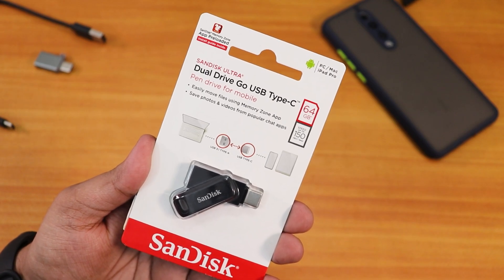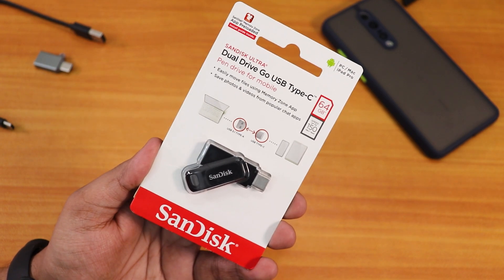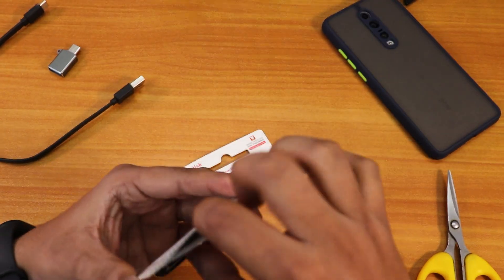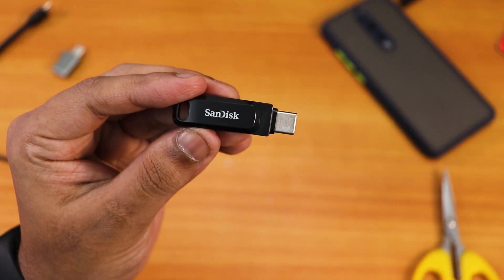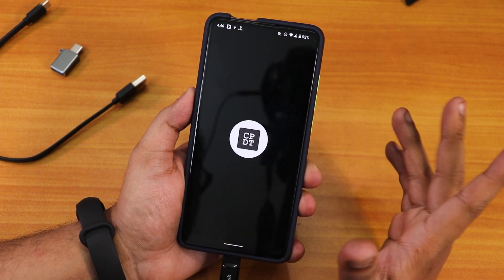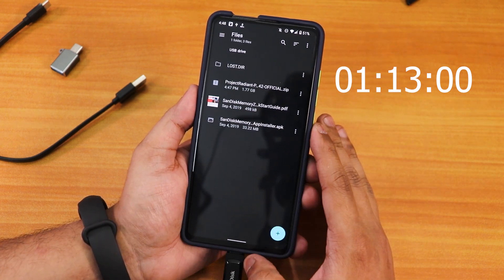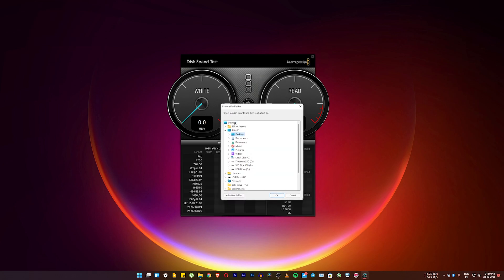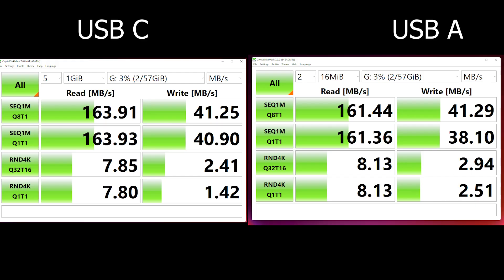SanDisk DualDrive Go [USB Type C / Type A] Unboxing & Impressions!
Metallic Body

USB C OTG

UPI: titash.sharma-1@okaxis

Timestamps:

0:00 Intro & Notes
1:25 Unboxing & Overview
2:36 Copying & Speedtest